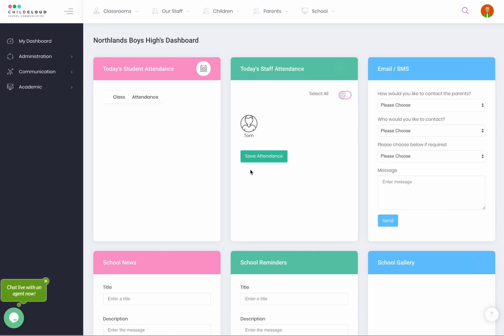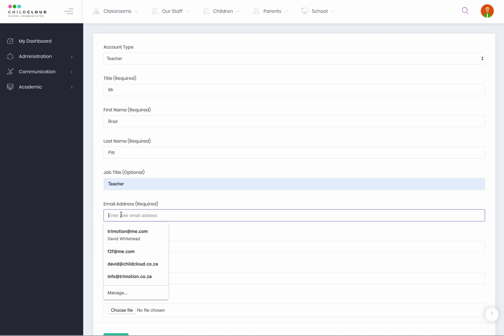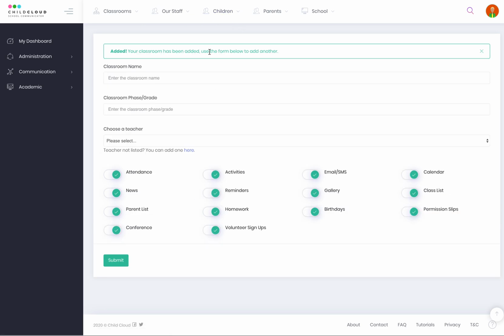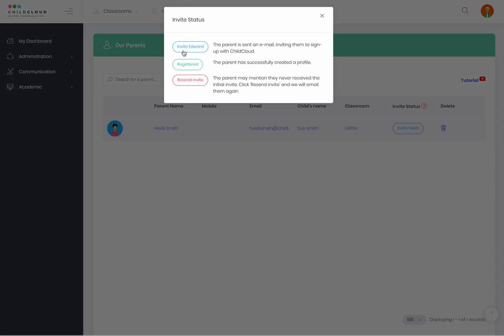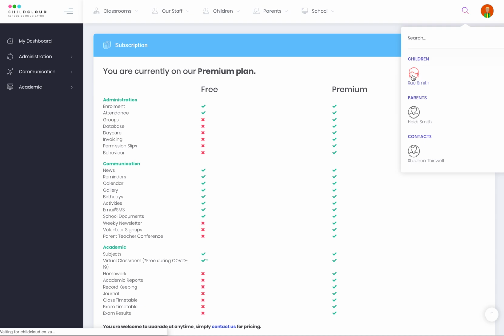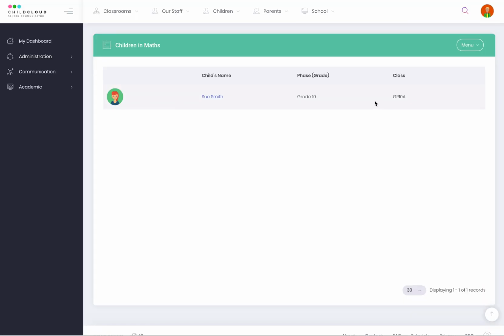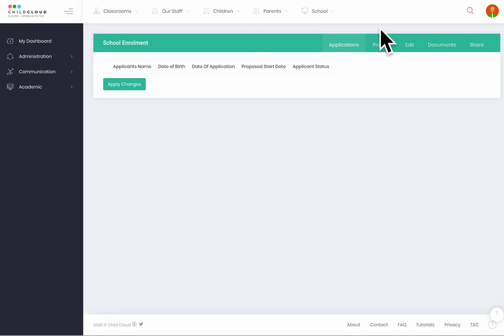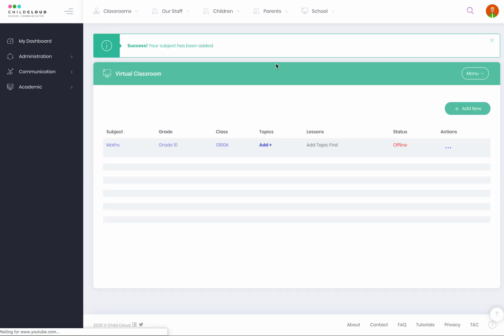School Administrator - Getting started on ChildCloud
This is a tutorial to assist the school administrator who is logging in for the first time and wishes to set up their school.